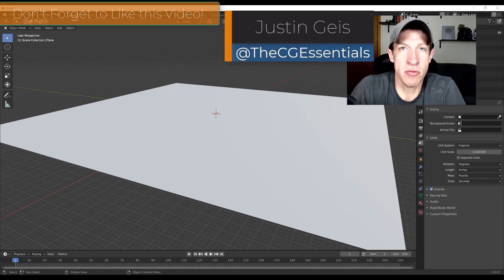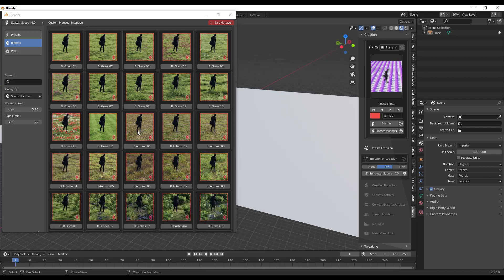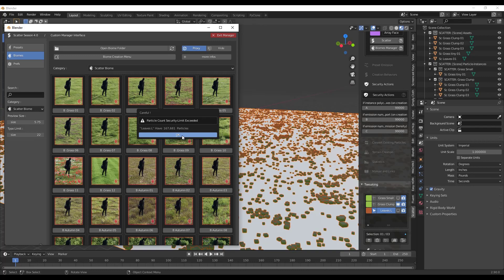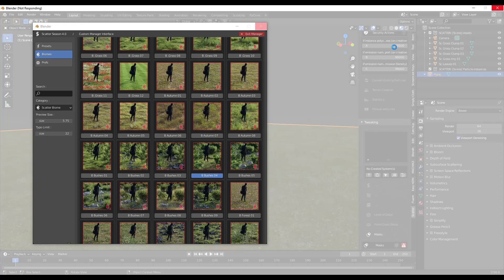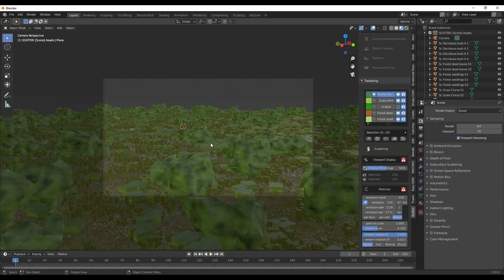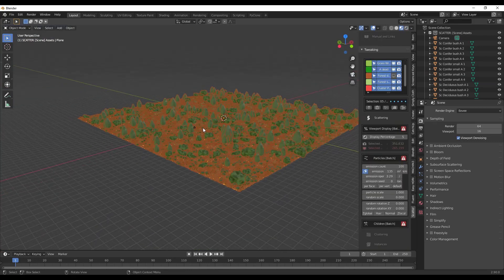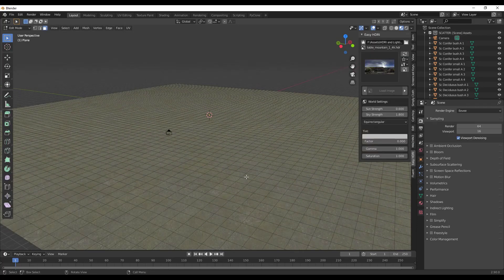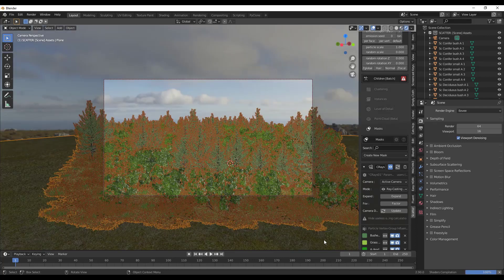PRE-MADE Vegetation for Rendering in Blender with SCATTER BIOMES!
In this video, we talk about how to use the pre-made vegetation assets in the Blender add-on Scatter to quickly create landscapes for rendering!

TIMESTAMPS
0:00 - Introduction
0:53 - Scatter Download location
1:04 - Difference between Scatter and Scatter PRO
1:36 - Using Biomes in Scatter
3:00 - Adjusting Security Actions for avoiding crashes
4:05 - Using low poly proxies
4:45 - Rendered geometry vs proxies
5:19 - Using Scatter Materials
7:30 - Adjusting number of preview displayed objects
9:47 - Scattering Scatter assets in your scene (trees, bushes, etc)
11:52 - Adding a mask to reduce unused geometry
12:35 - Adjusting target geometry for masking (adding detail)
13:20 - Adding a camera view mask